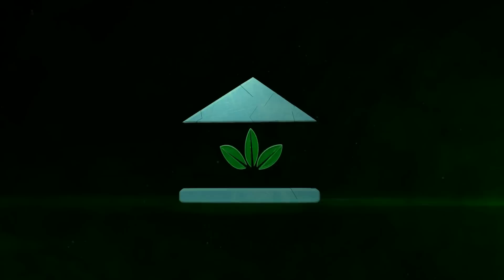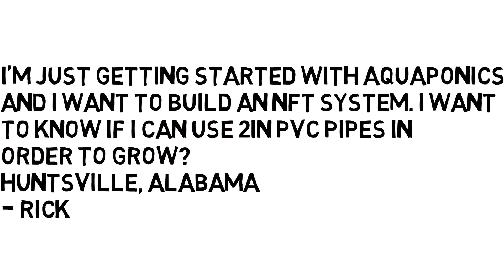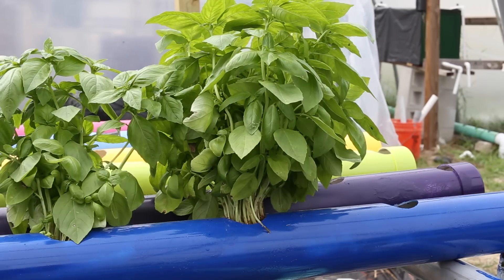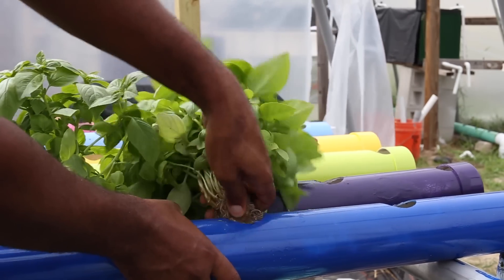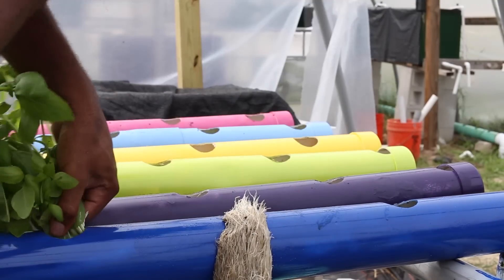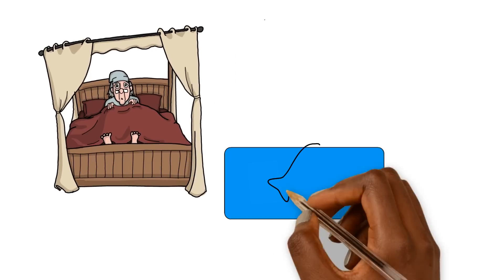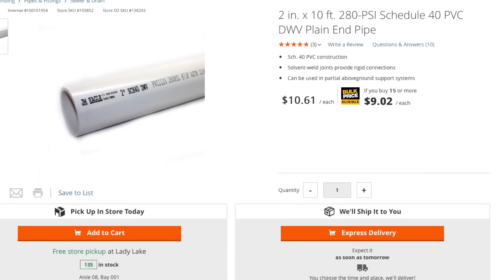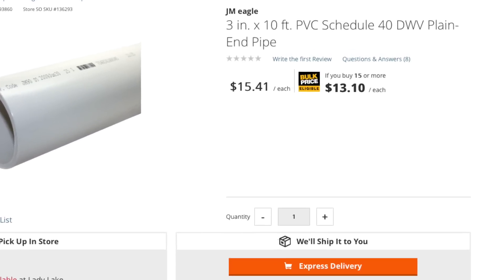Growing With 2in PVC Pipe | Ask The Aquaponics God Ep2